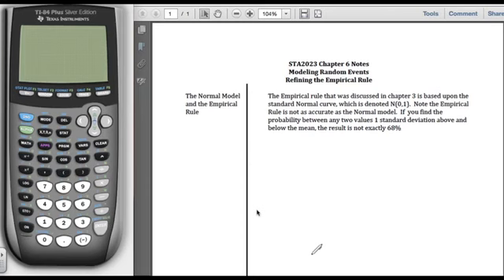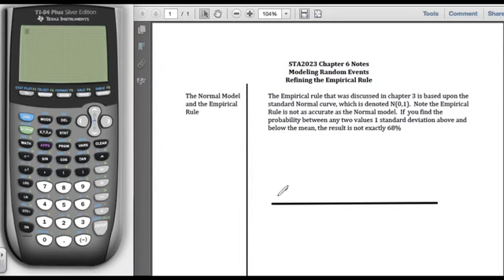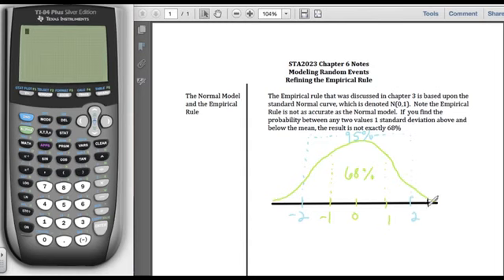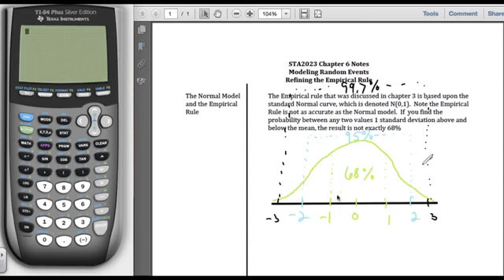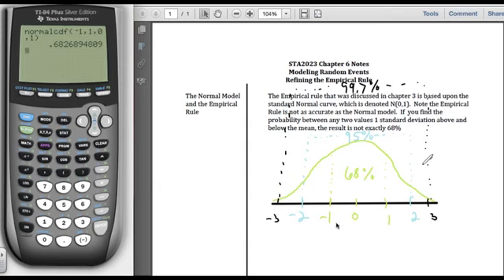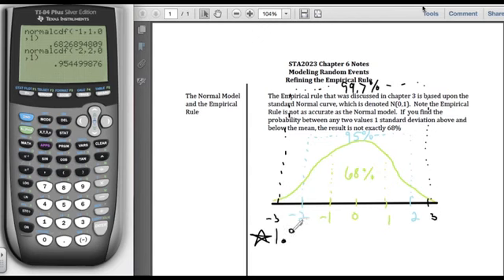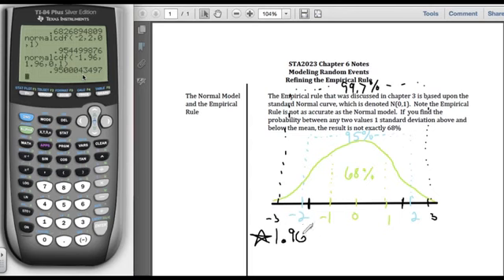STA2023 Chapter 6 Video 9 Refining the Emprical Rule